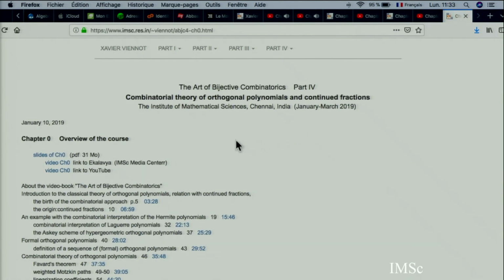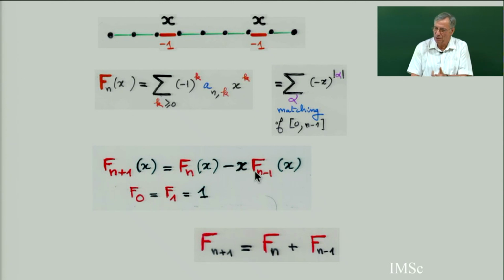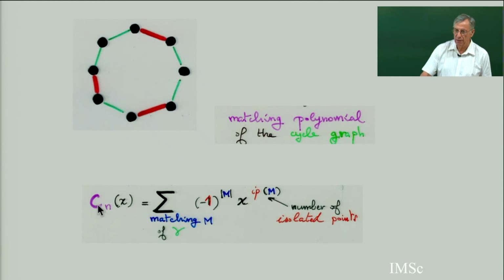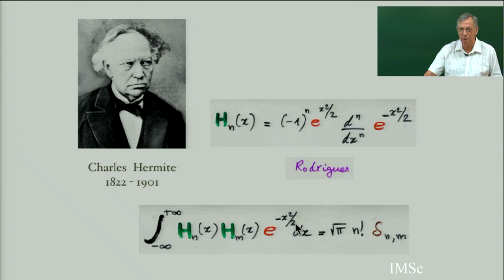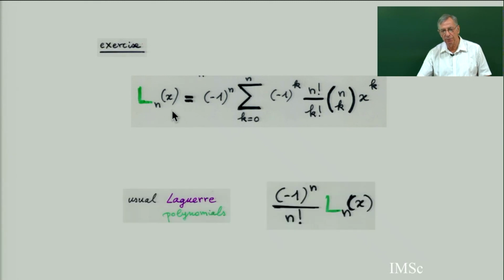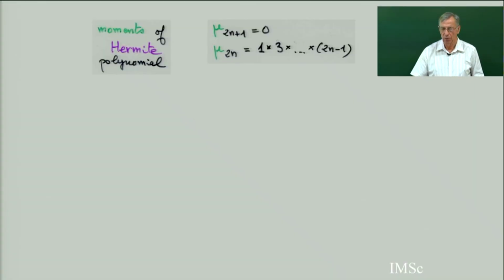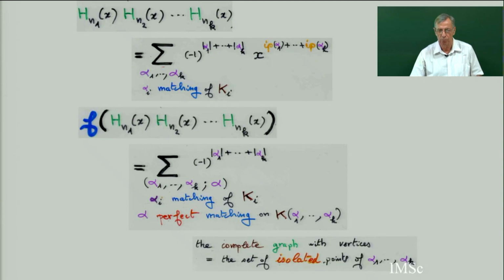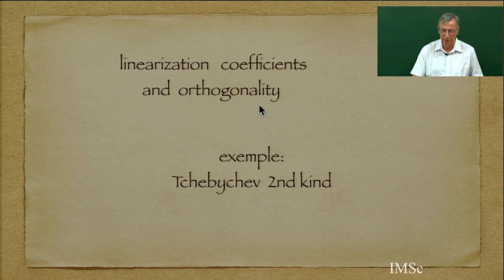Paths and moments Chapter 1a